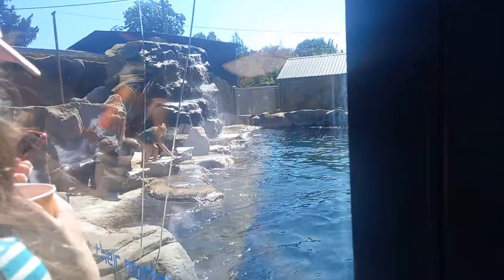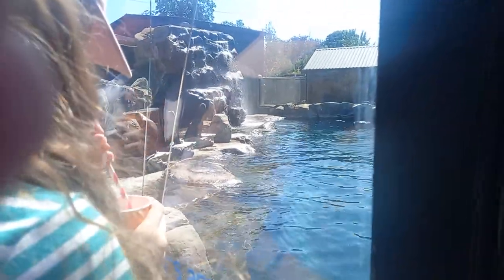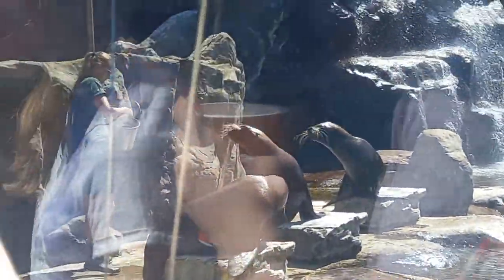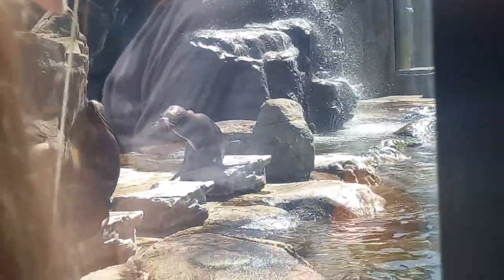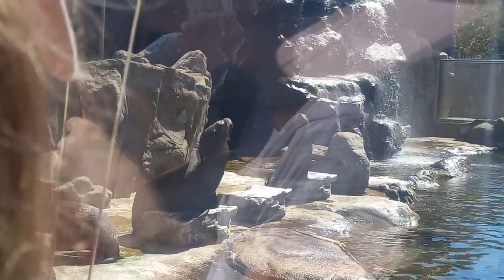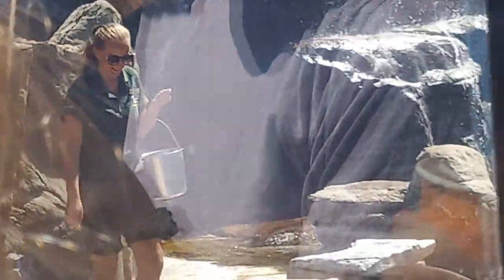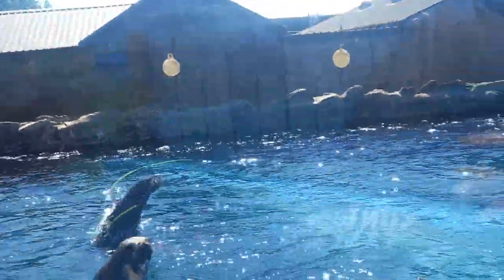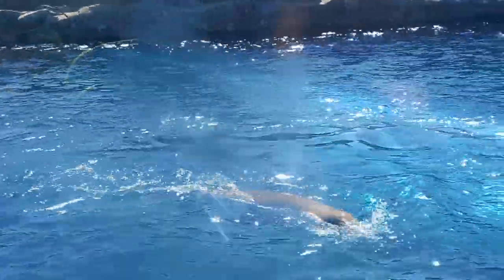The sea lions explained. Colchester zoo. Essex UK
This is Colchester zoo Link in comments